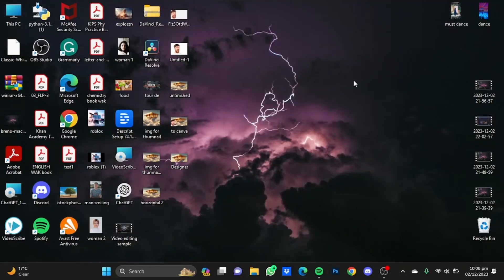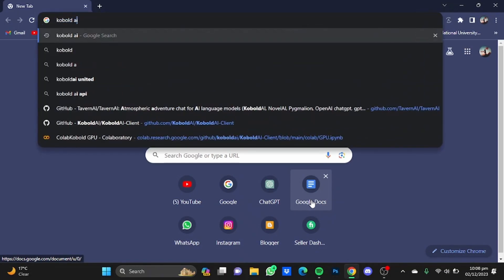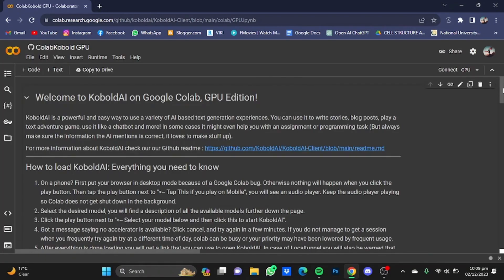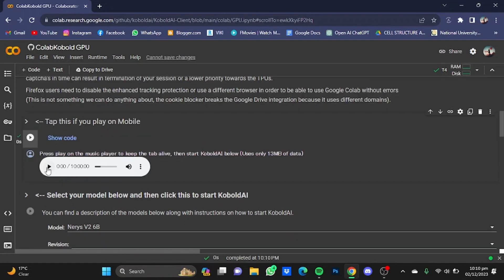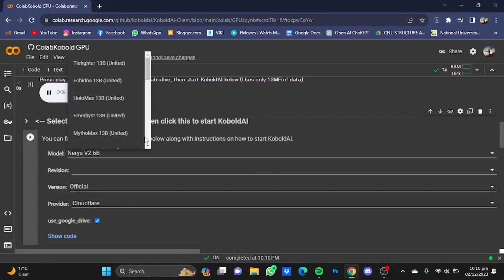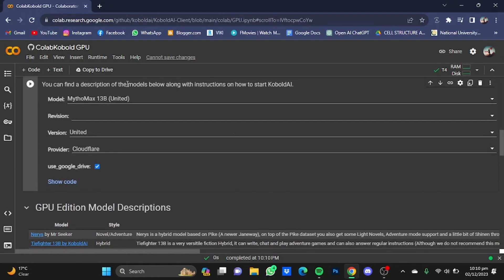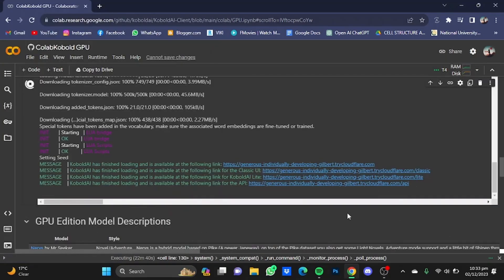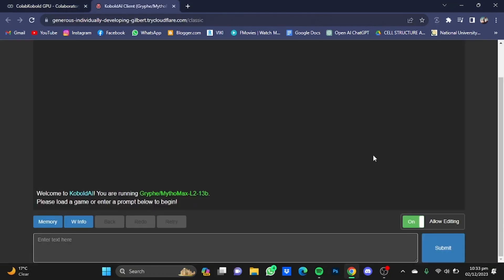How to Install KoboldAI United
In this tutorial i provide you with a KoboldAI United install guide, which will explain step-by-step how to install KobodAI United PC.